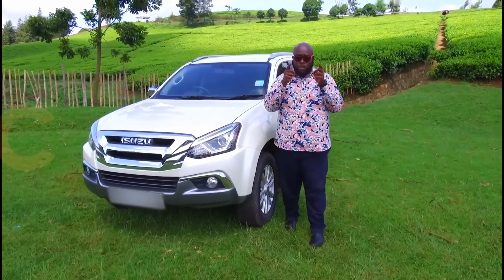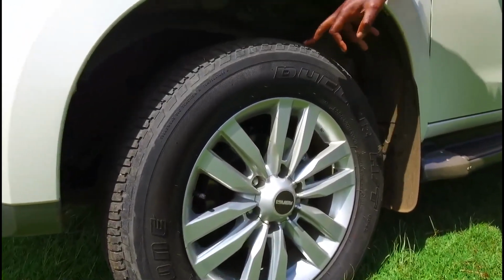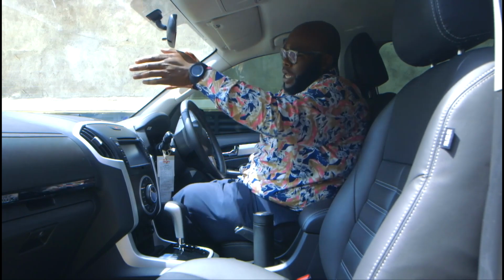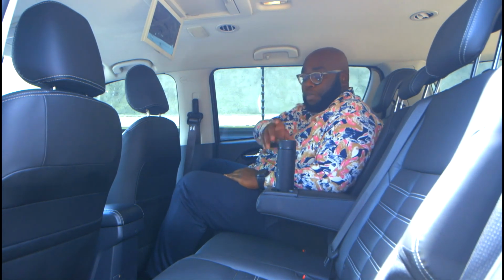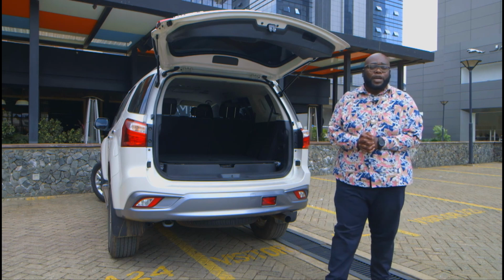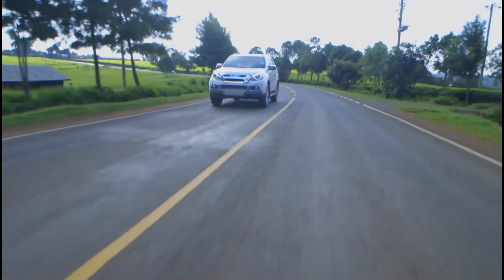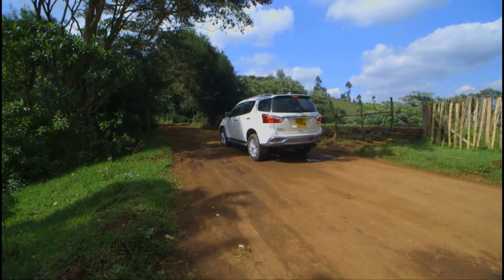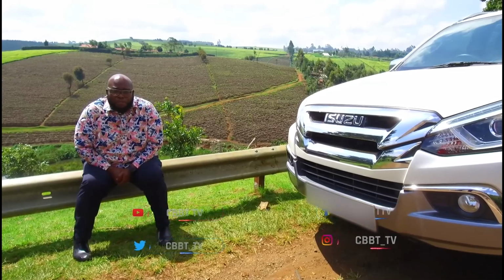CBBT SN 13 Ep 2: Isuzu MUX Review